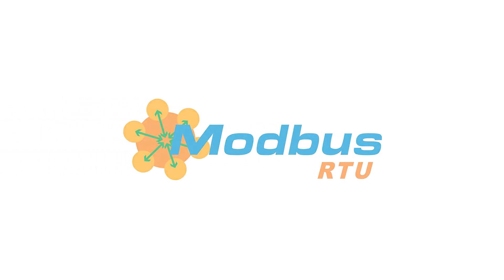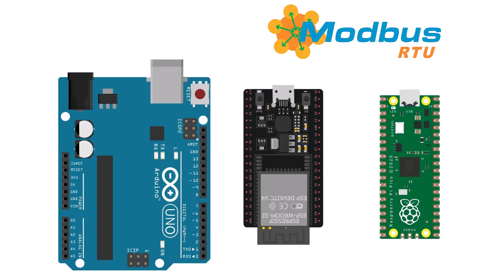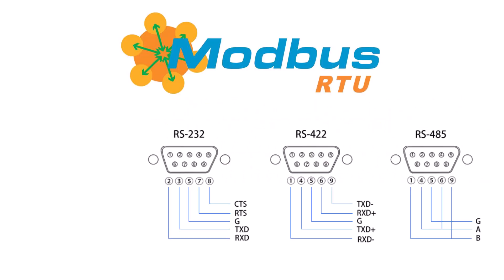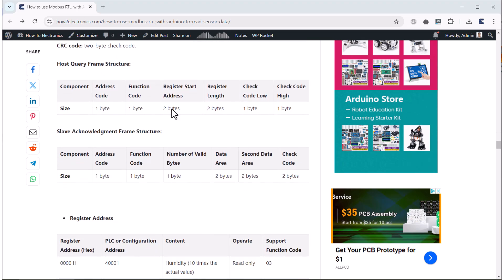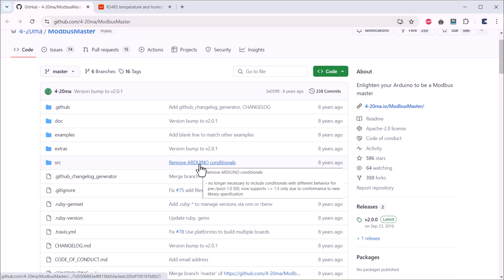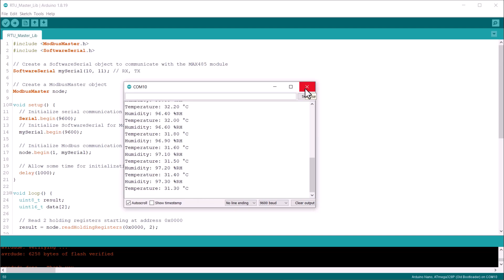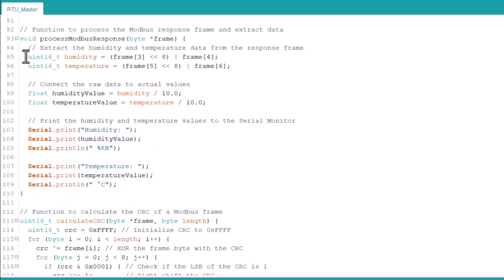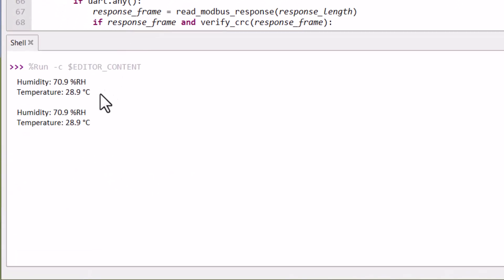How to use Modbus RTU with Arduino, ESP32 & Raspberry Pi Pico to read Sensor Data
𝗩𝗶𝗱𝗲𝗼 𝗗𝗲𝘀𝗰𝗿𝗶𝗽𝘁𝗶𝗼𝗻:
In this tutorial, we will explore the Modbus RTU protocol and learn how to implement it with Arduino. Modbus is a communication protocol developed in 1979 for use with programmable logic controllers also known as PLCs. It has become a de facto standard communication protocol in the industry and is now commonly used to connect industrial electronic devices.

Modbus RTU which stands for Remote Terminal Unit is a variant of the Modbus protocol that uses binary coding and serial communication to achieve high-speed data transmission. It is widely used in industrial environments for connecting equipment such as sensors, instruments, and actuators to controllers and computers, mainly over RS-485 serial interfaces.

We have a humidity temperature sensor that works on Modbus RTU protocol. We will take this sensor as an example and learn in detail about the Modbus RTU protocol. We will write an Arduino code and use an RS-485 transceiver module to retrieve the Modbus sensor data. Apart from Arduino, we will also take a look at some examples of using Modbus RTU with an ESP32 Microcontroller. Later we can write a MicroPython code to implement Modbus RTU Communication with Raspberry Pi Pico.

3. With Raspberry Pi Pico